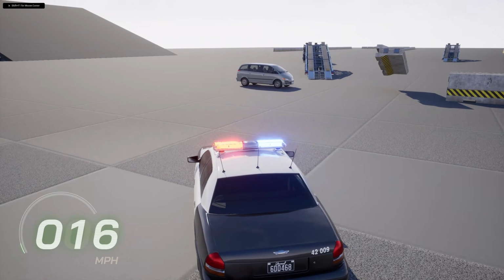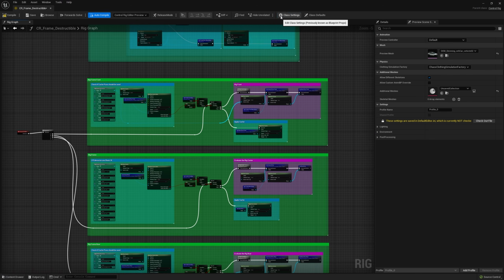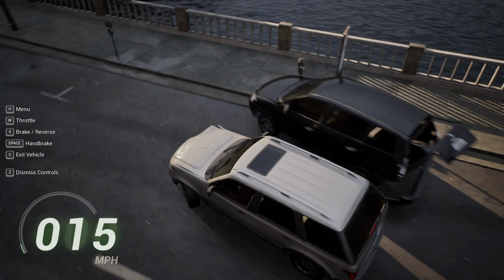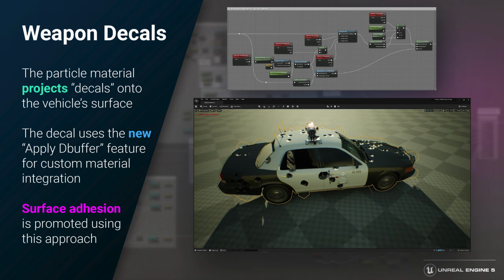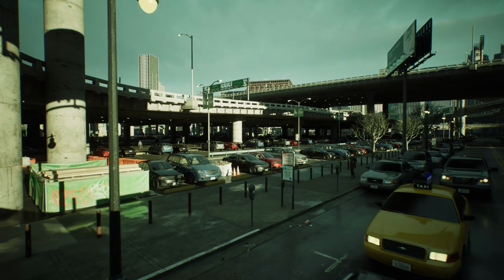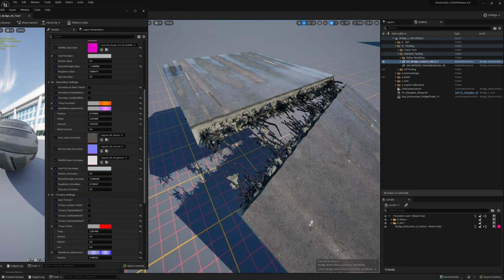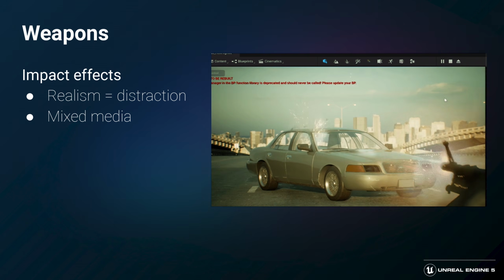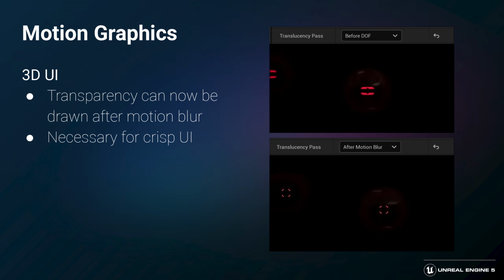The Matrix Awakens: Creating the Vehicles and VFX | Tech Talk | State of Unreal 2022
Watch our tech talk ‘The Matrix Awakens: Creating the Vehicles and VFX’ from the State of Unreal 2022 livestream.

Explosions, tech art, and motion graphics. In this tech talk, we peel back the curtain on how we pushed Unreal Engine 5 to deliver the next generation of real-time visual effects for games. Take a look at how the Epic Games team created the stunning visual effects and large-scale vehicle systems in ‘The Matrix Awakens: An Unreal Engine 5 Experience’ demo.

Want to learn more about Unreal Engine 5? Download the release for free, and explore the new features, sample projects, and learning resources